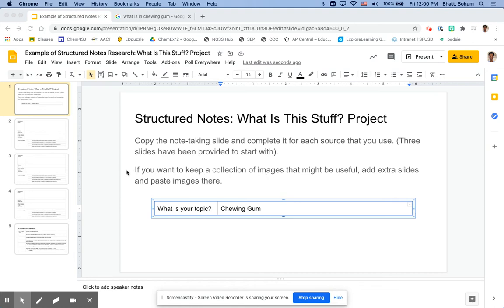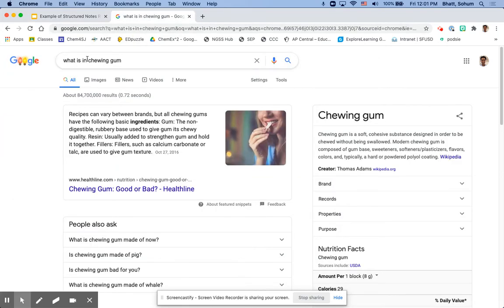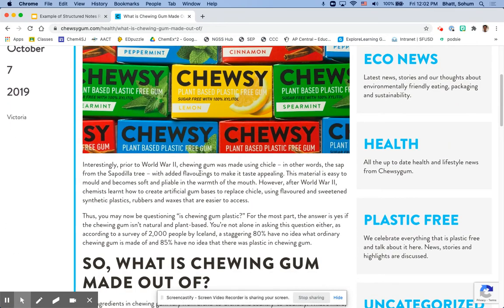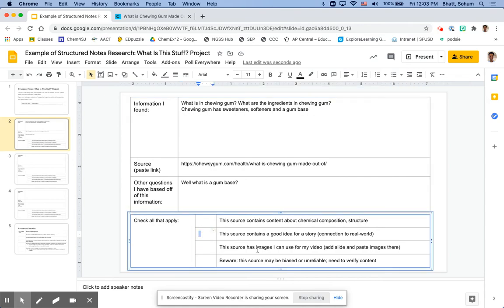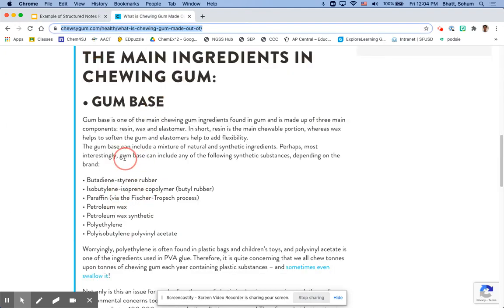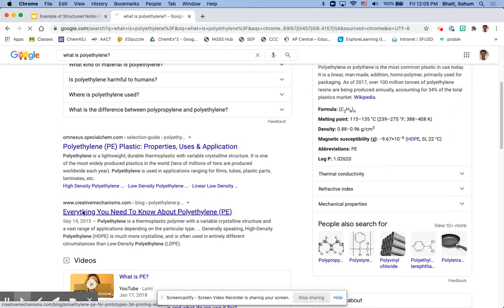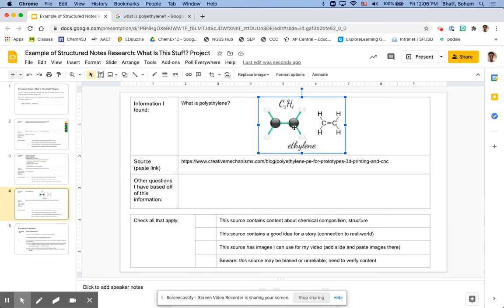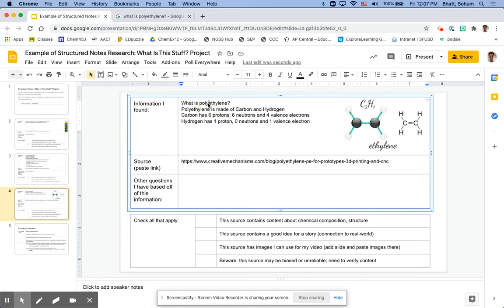Gum Chewing Model Structured Notes